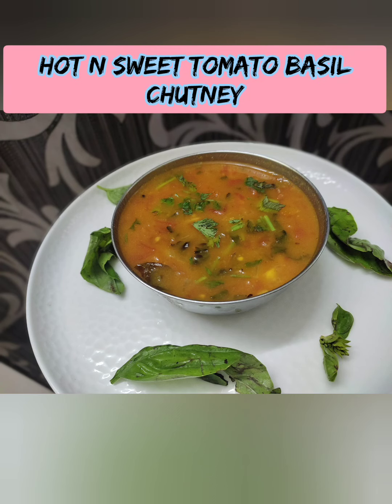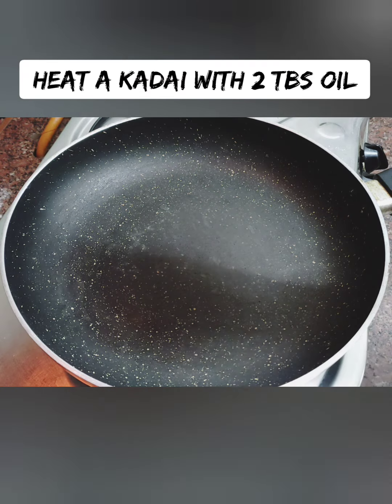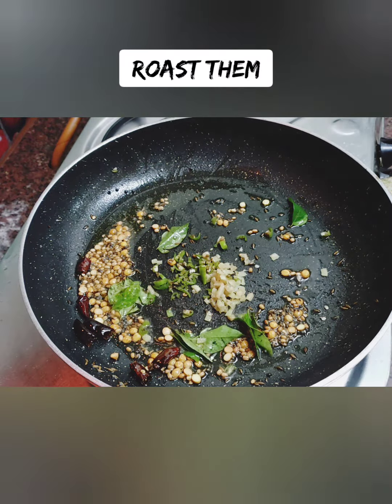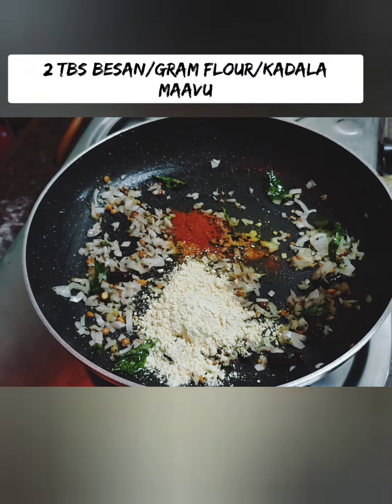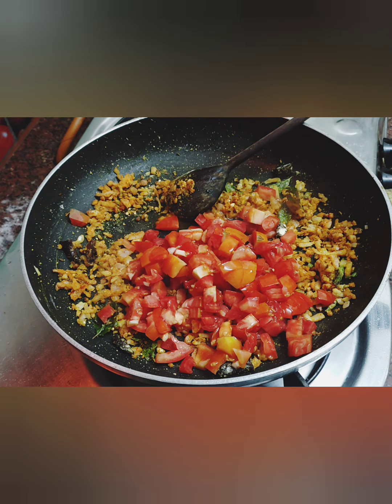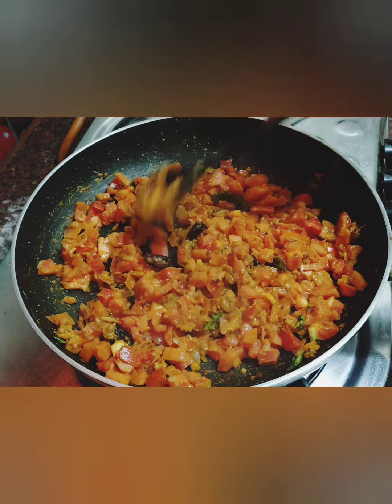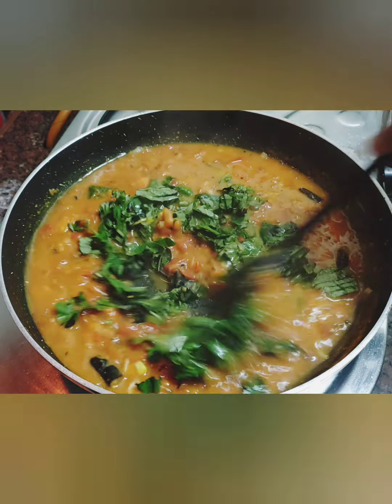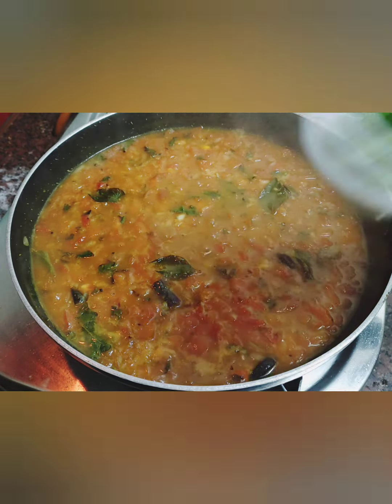Hot N Sweet Tomato Basil Chutney / தக்காளி துளசி சட்னி - Indo Italian Fusion sidedish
Hot, sweet, tangy, salty Indo Italian chutney is a perfect sidedish for roti, dosa, rice.. It's so easy to make and tasty as well.. Basil is a herb that is good for health.. It's also called as Tulsi.. Nowadays it's easily available online.. Do give them a try.

Ingredients:
Tomato - 2 cups
Basil - 1 cup
Onion - 1
Tamarind - 1/2 gooseberry sized
Channa dal - 1 tsp
Ginger - 1 tbs
Green chilli - 1
Besan/ Gram flour - 2 tbs